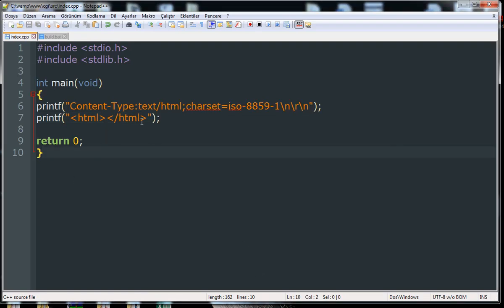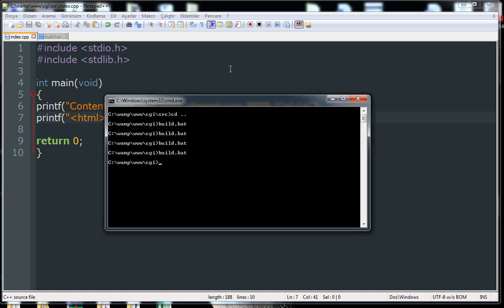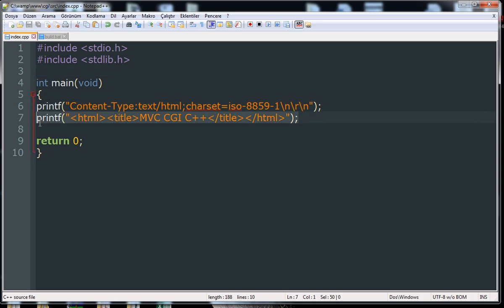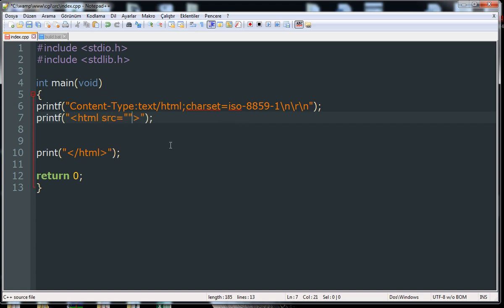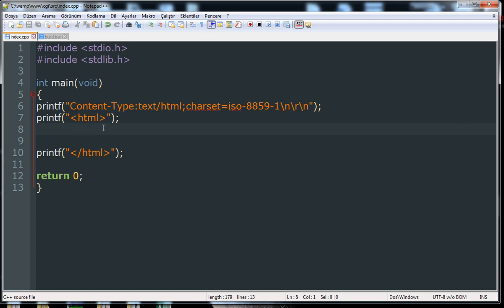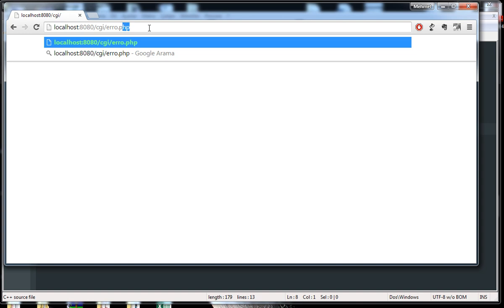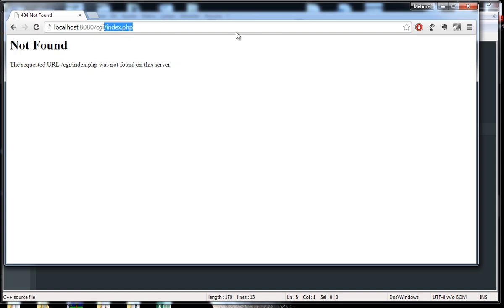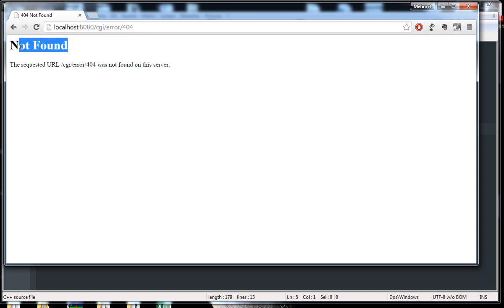MVC C++ Ep. 02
In this episode we use .HTACCESS file to rewrite the url. Hope you enjoy it!